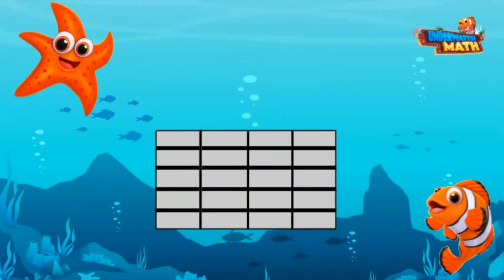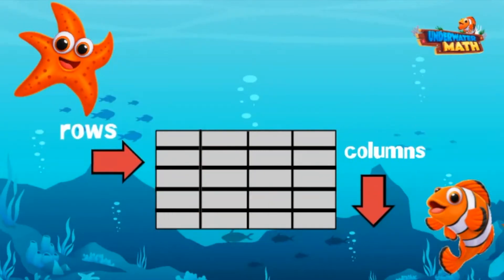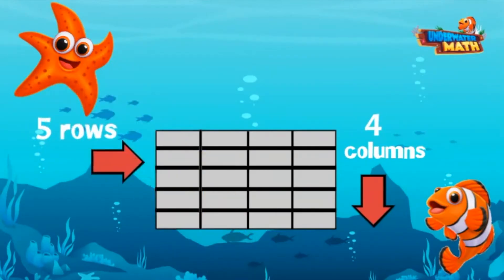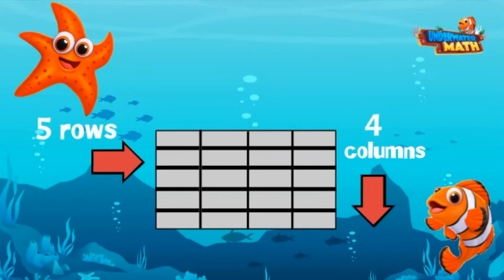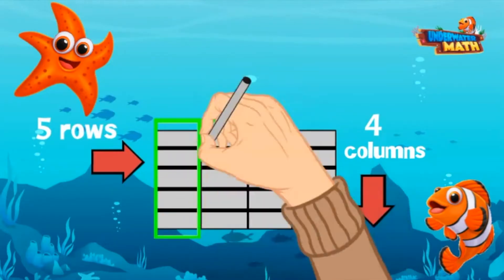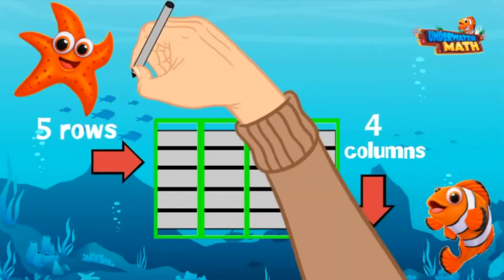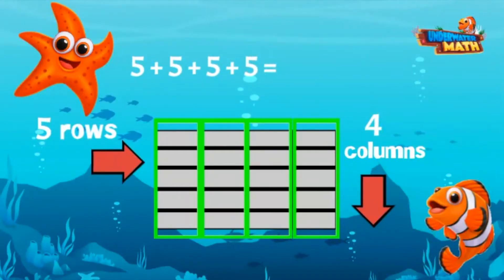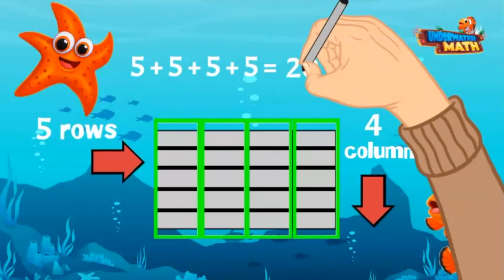Skill Builder: Repeated Addition Using Arrays | 2nd Grade Math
Underwater Math provides engaging learning solutions for students. This instructional video supports student foundations of multiplication using models and arrays. Georgia Math Standard 2.NR.3.2